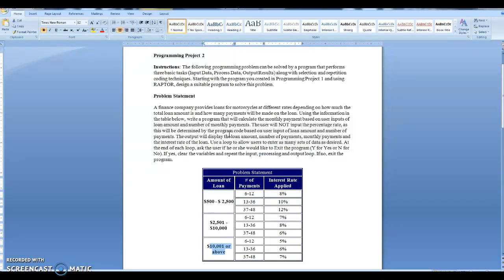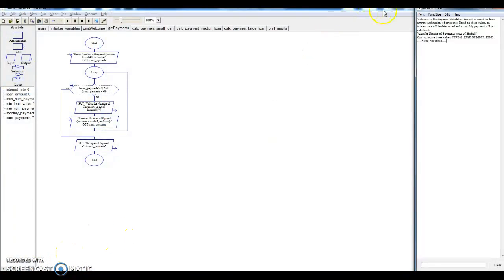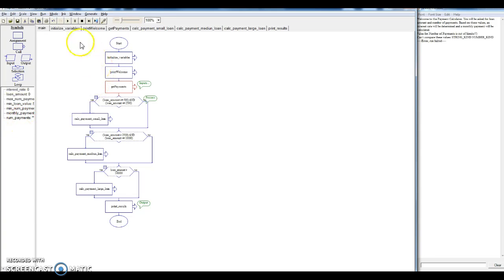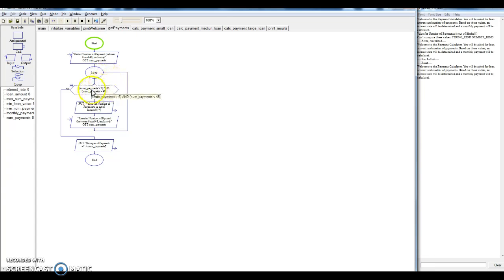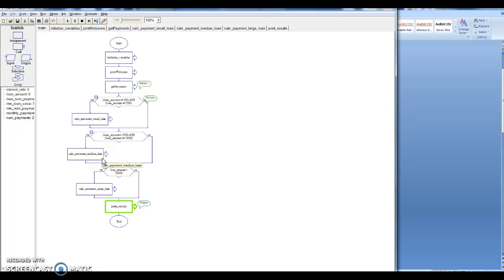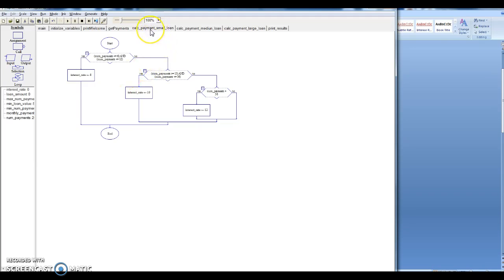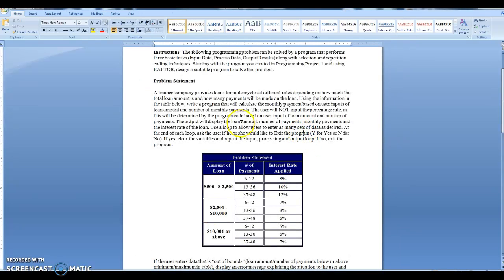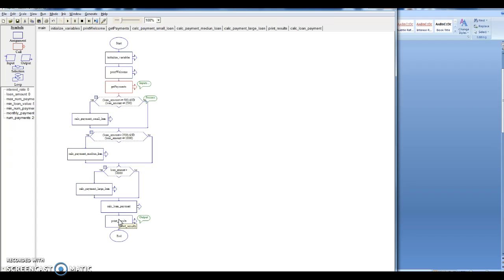Programming Project 2 - Implementation with Raptor